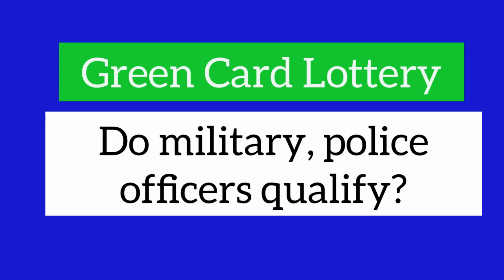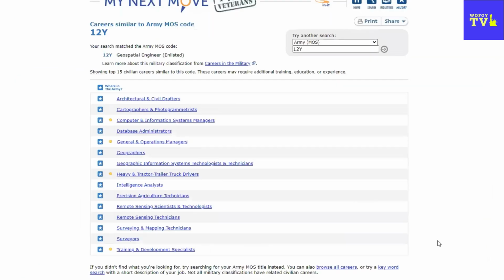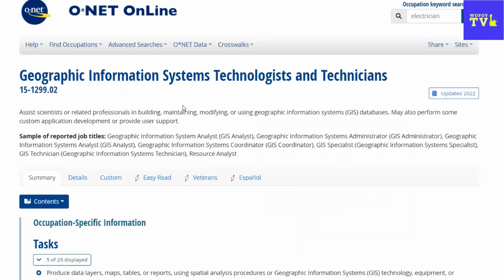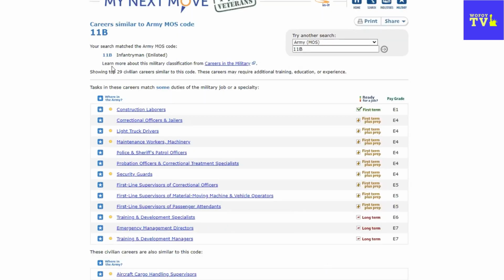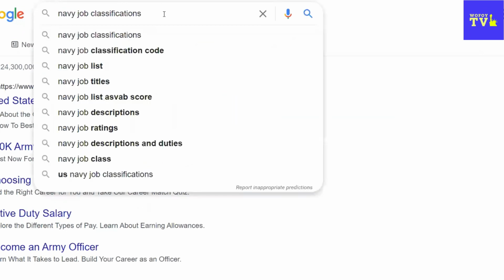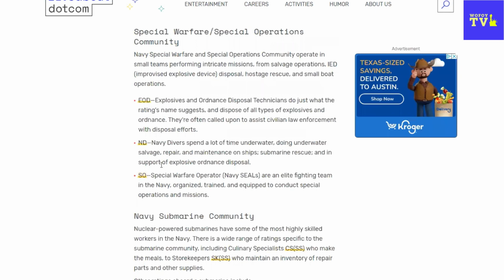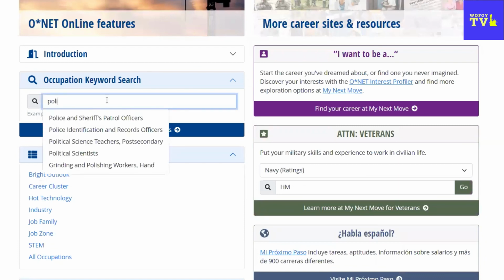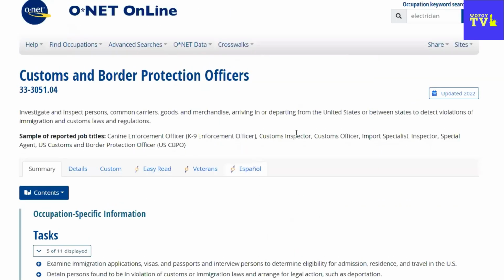Do Military or Police Officers Qualify for Green Card Lottery